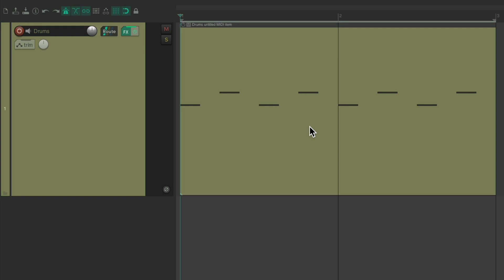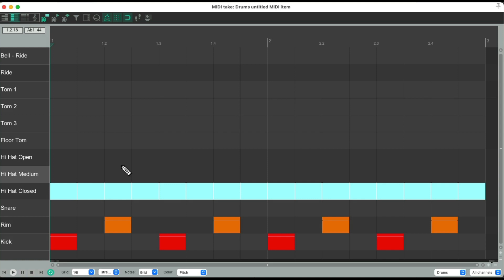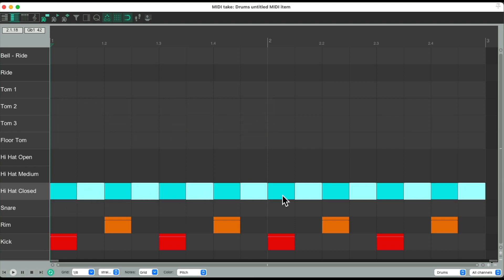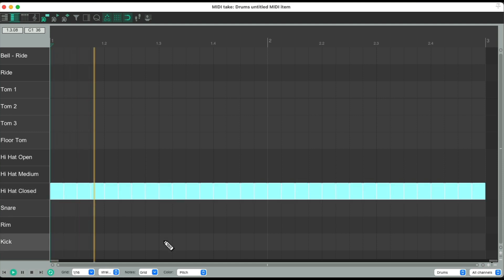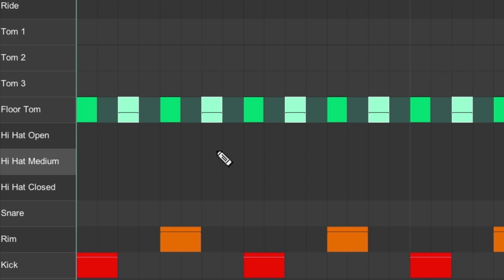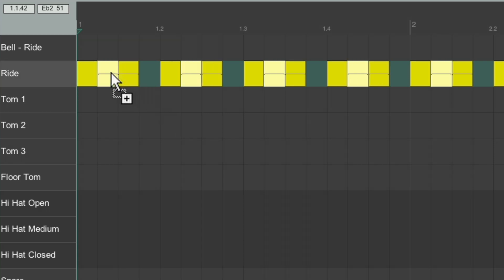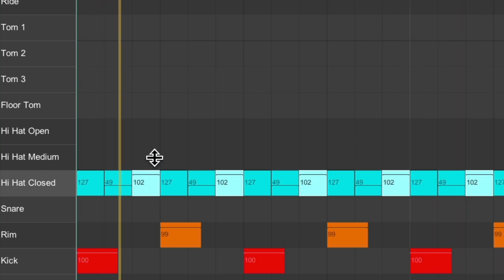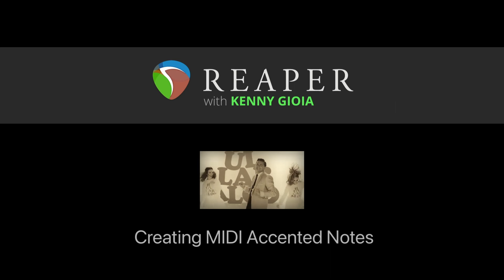MIDI Accented Notes in REAPER